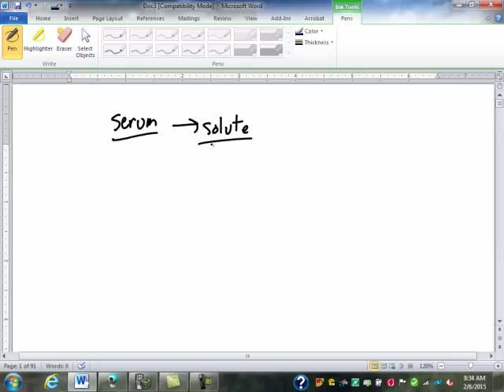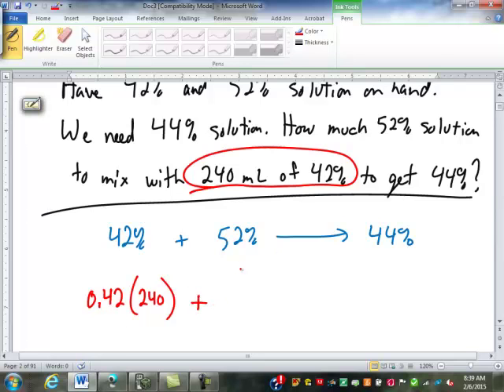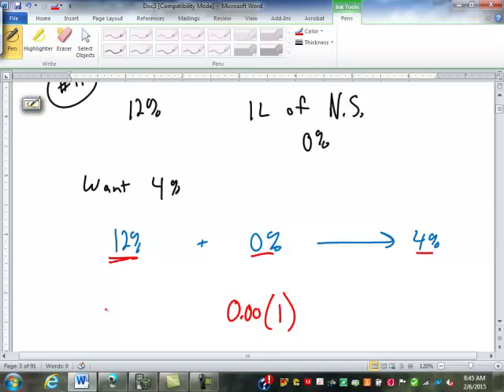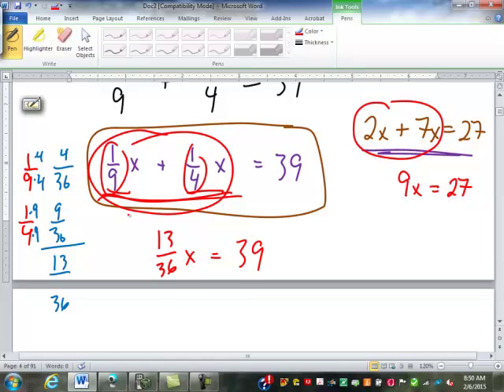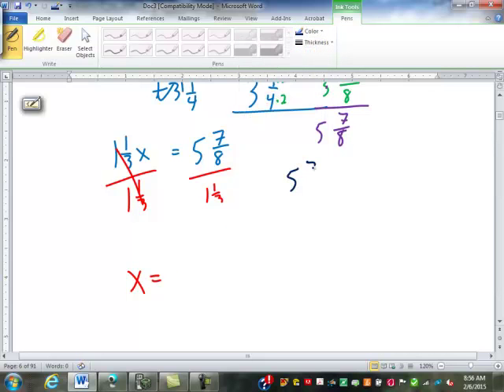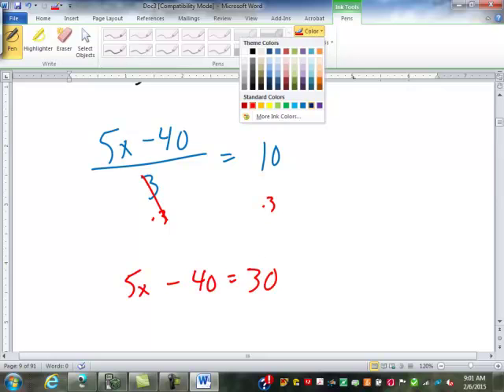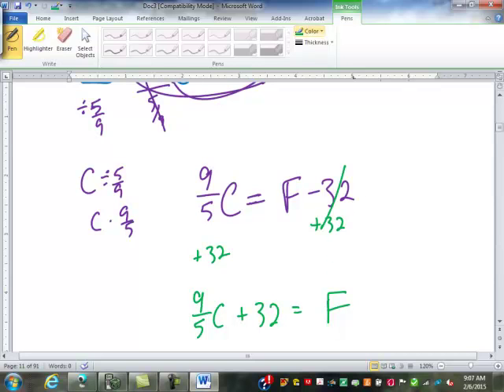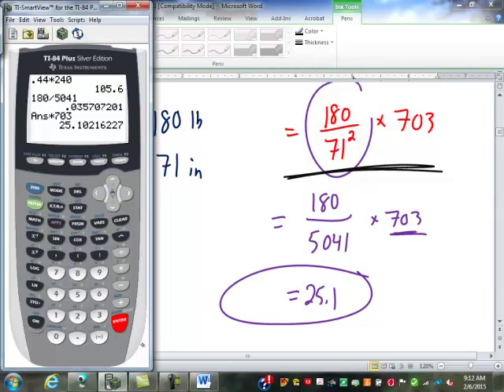Week 4 Hour 1 Mixture Problems and equations